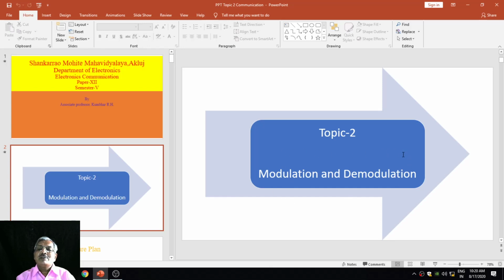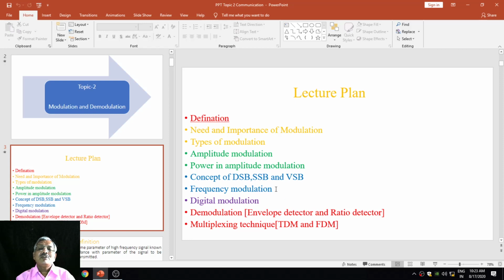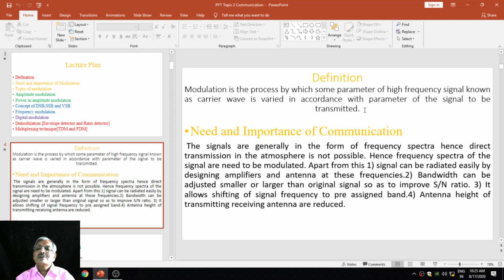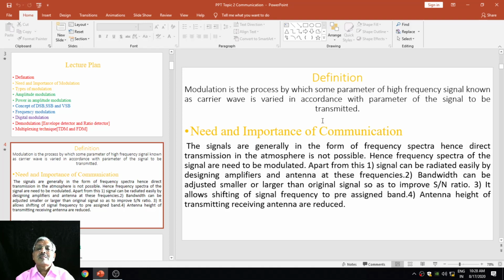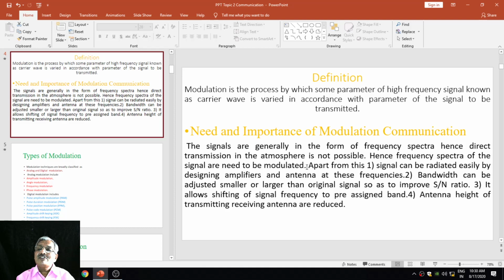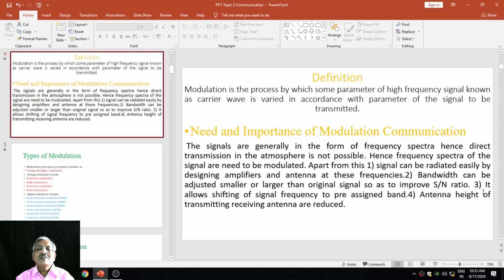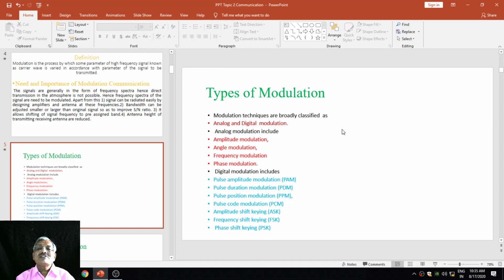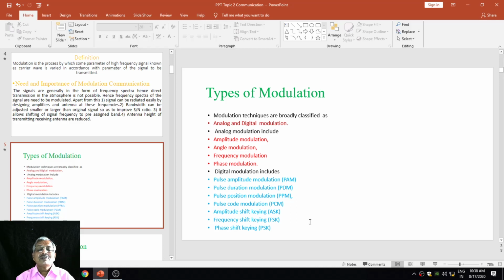B.Sc III Chapter-2 Lecture-1